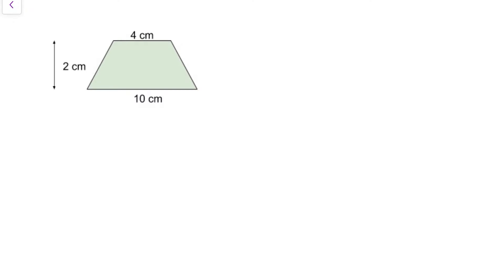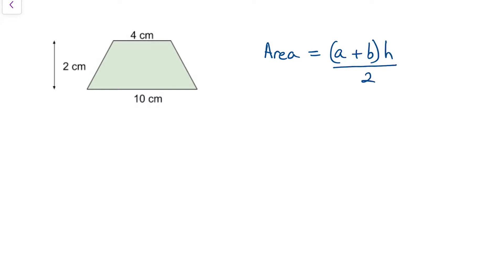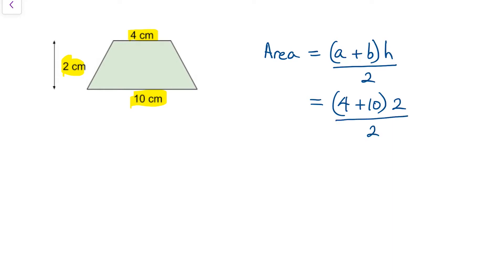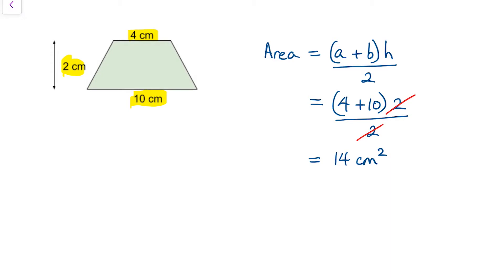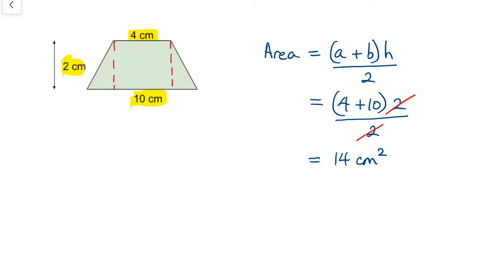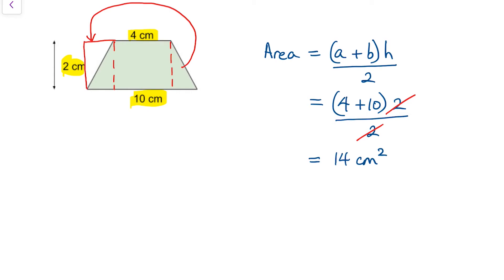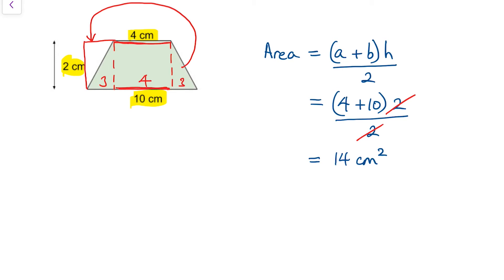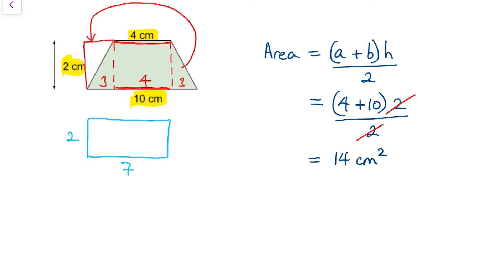How to Calculate the Area of a Trapezium